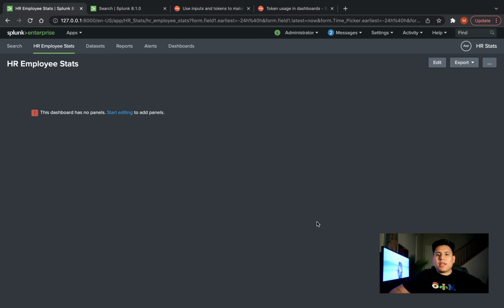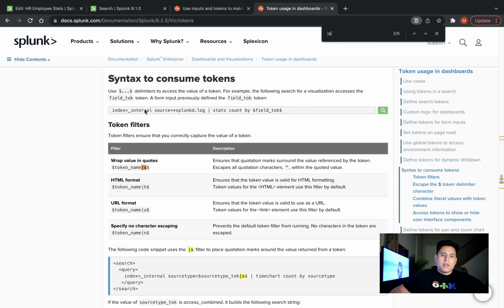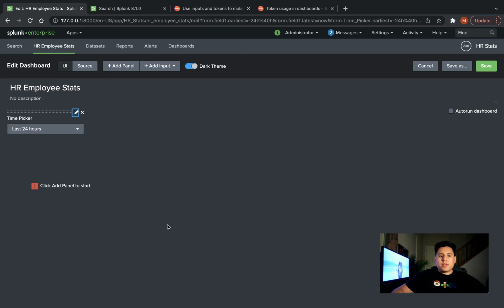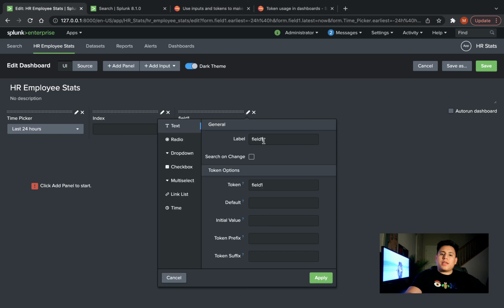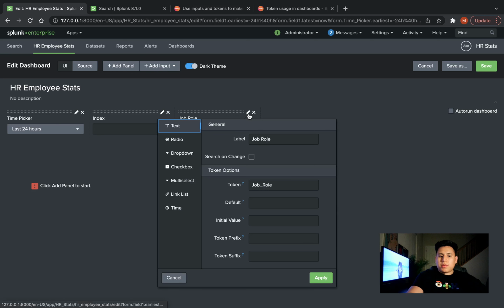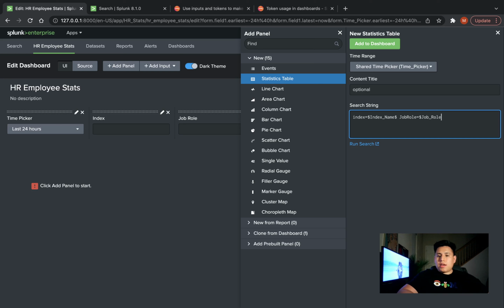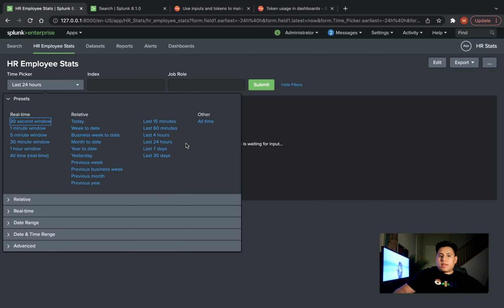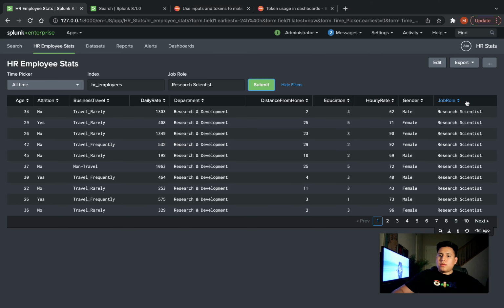Splunk Tutorial: How to Configure Splunk Text Inputs into your Dashboards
In this tutorial, I will show you how to configure Splunk Text Input into your Dashboards. Leveraging Text input will take your Splunk dashboards to the next level, making them both interactive and dynamic.

Marco